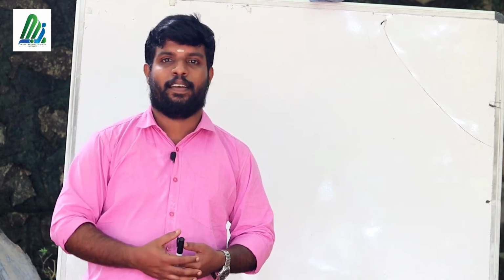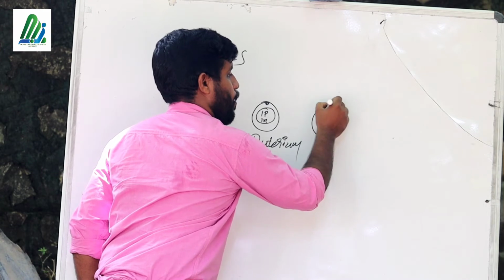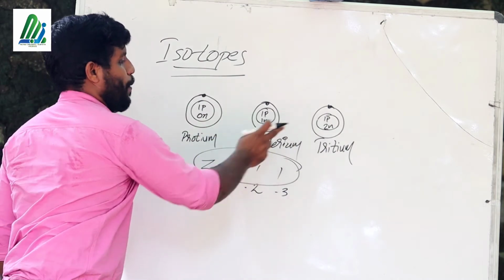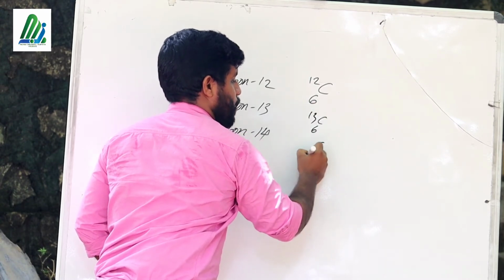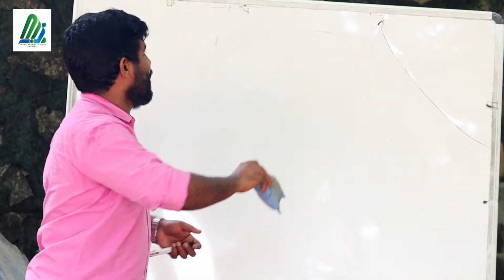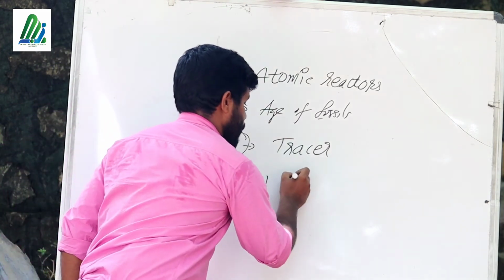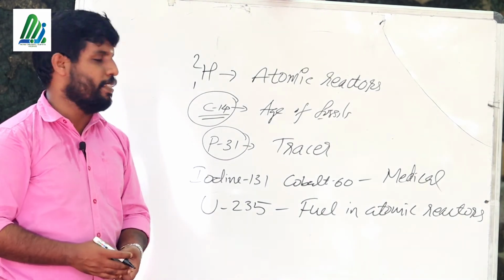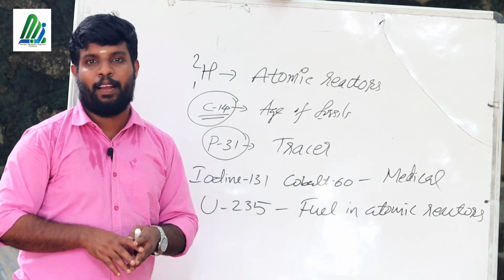STD 9 | CHEMISTRY | ES 03 |JAYAKRISHNAN SIR | July 24, 2020